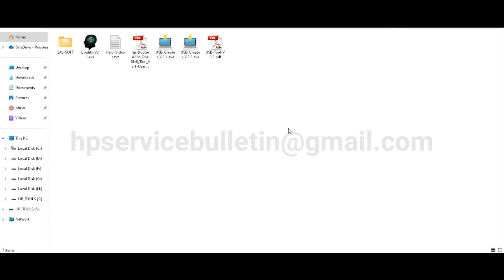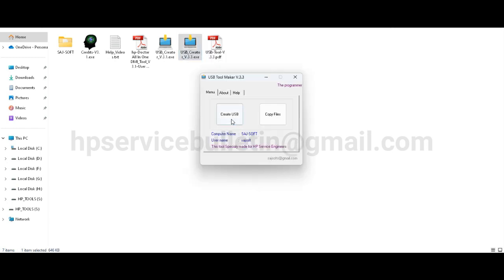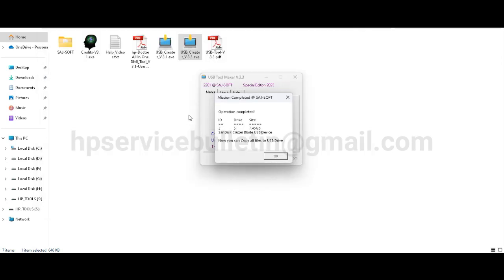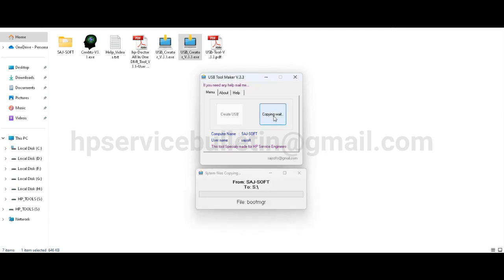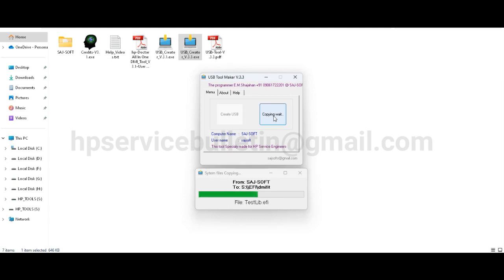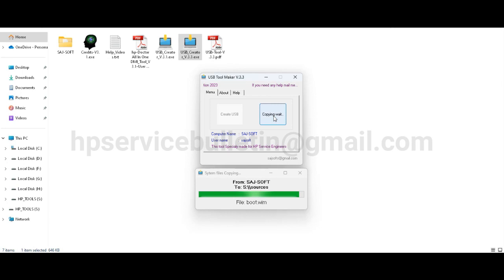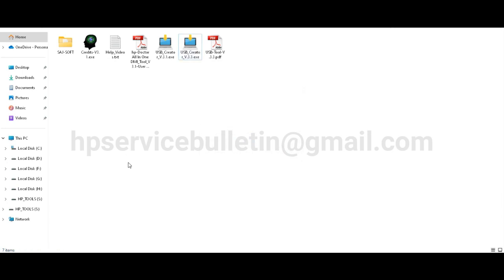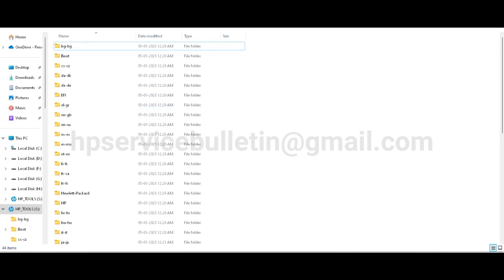Fix Unsupported Media. USB Tool V.3.3